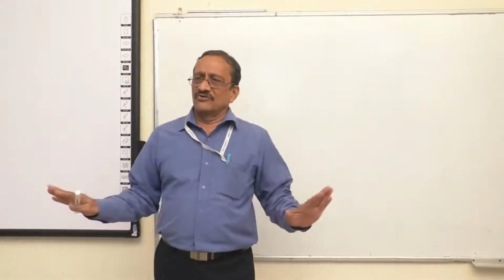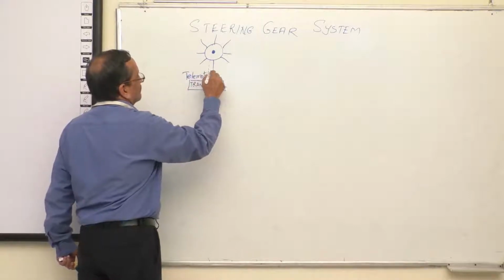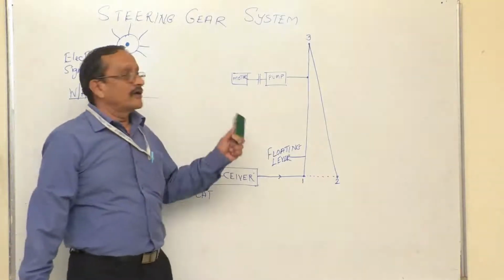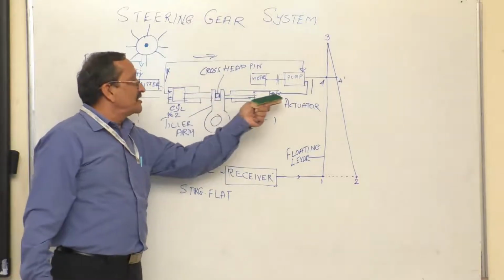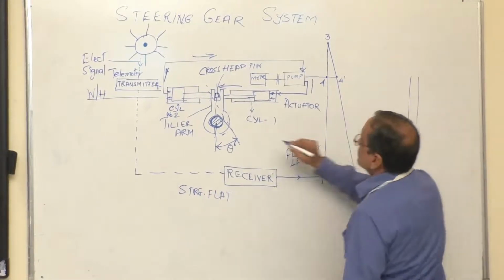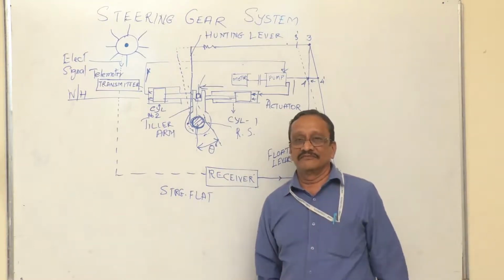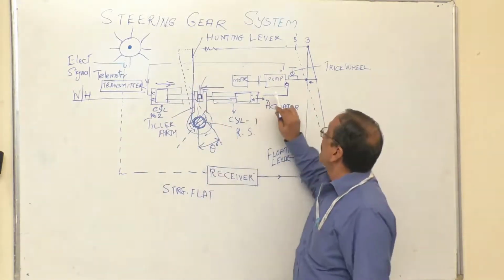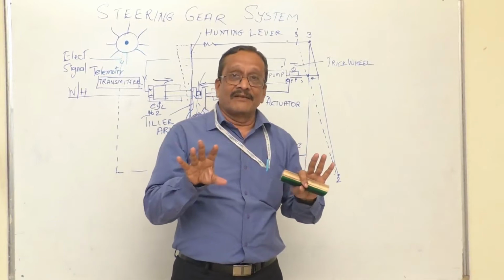Steering Gears by Mr. Suresh Pattabhiraman, Professor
Steering Gears by Mr. Suresh Pattabhiraman, Professor, Department of Marine Engineering, AMET Deemed to be University, #135, East Coast Road, Kanathur - 603112, Chennai